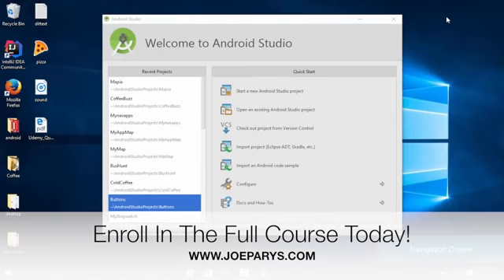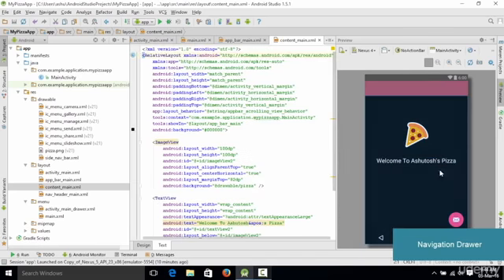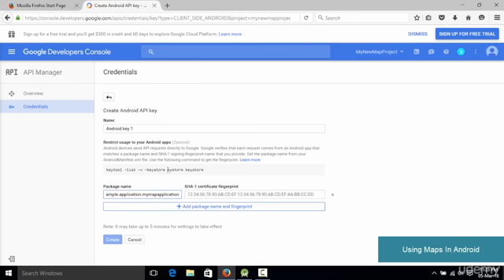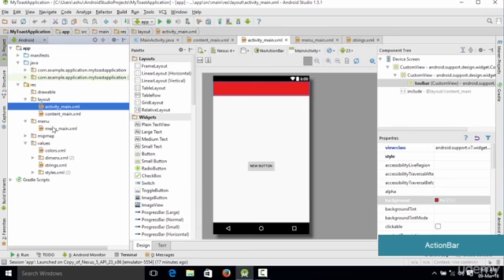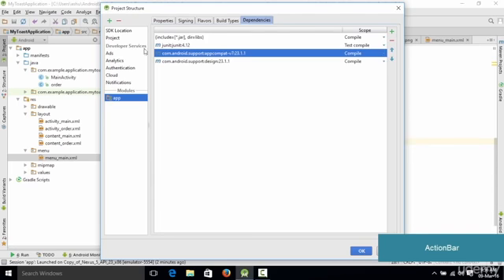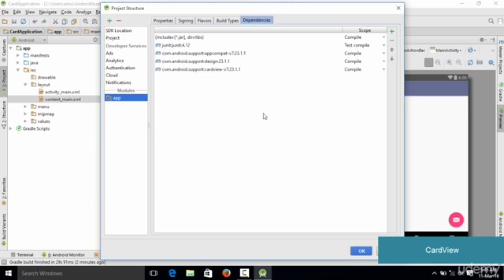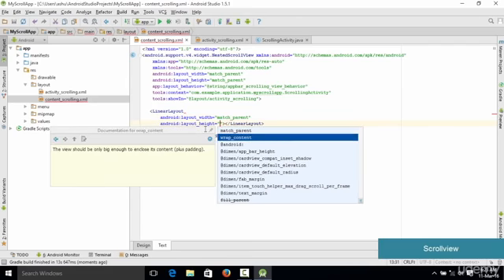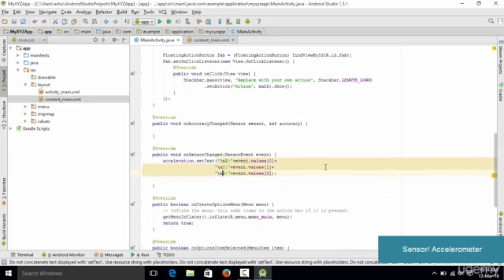The complete Android Developer course |💡 Beginner to Advance | Free💰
💻Instructors | joy pery, ashu pawar
Preview of course.🔶🔷

Copyright by owner

Available to learning purpose only